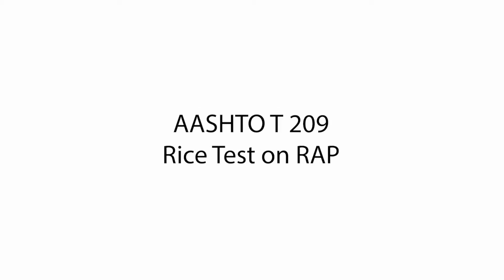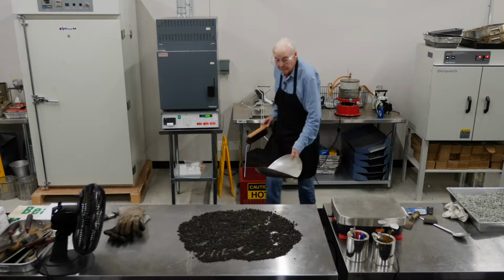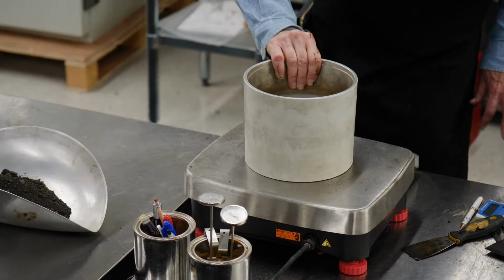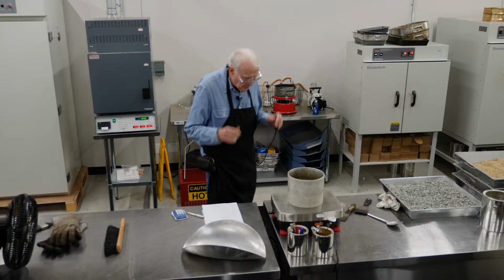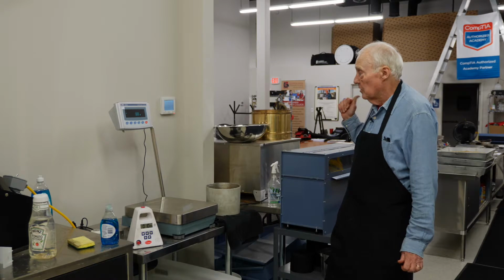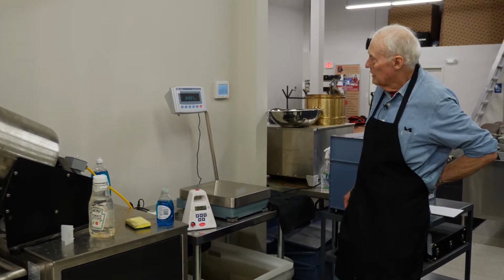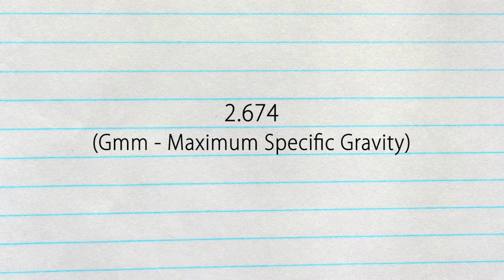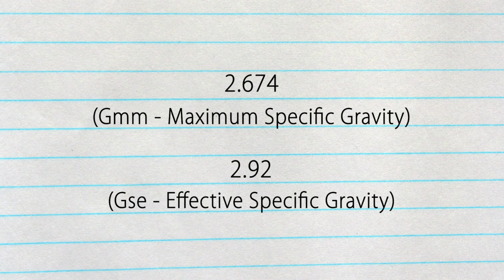7G AASHTO T 209 RIce Test on RAP